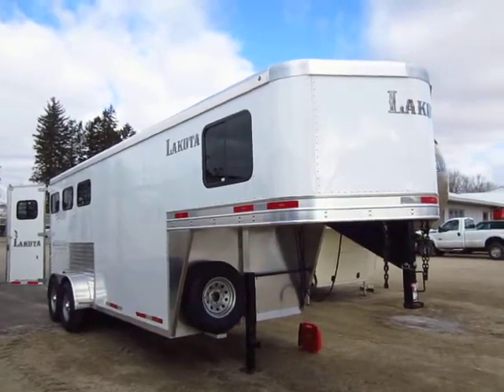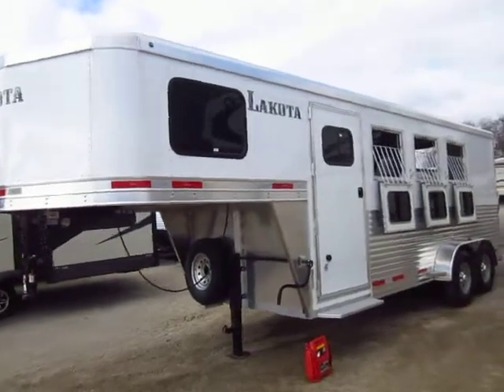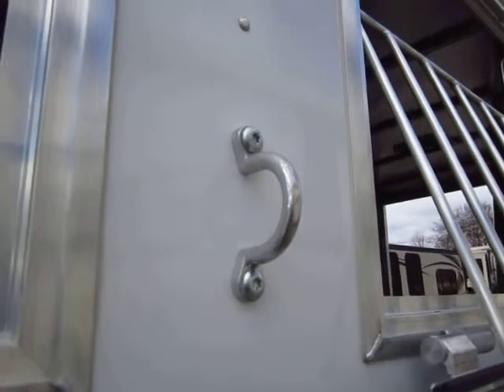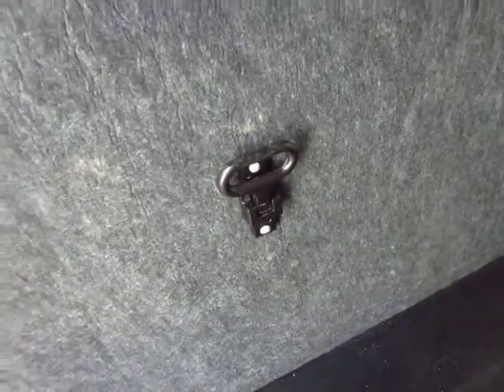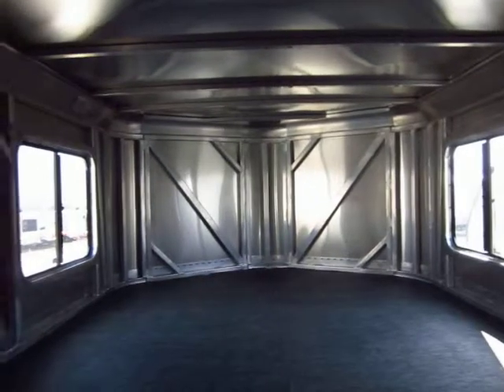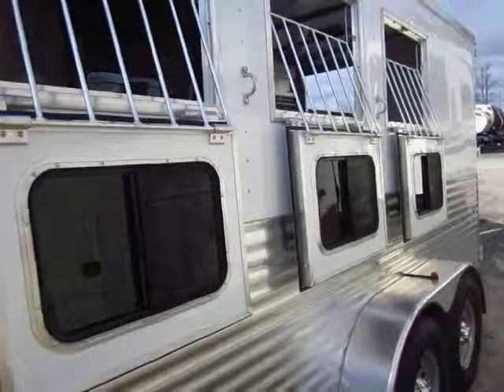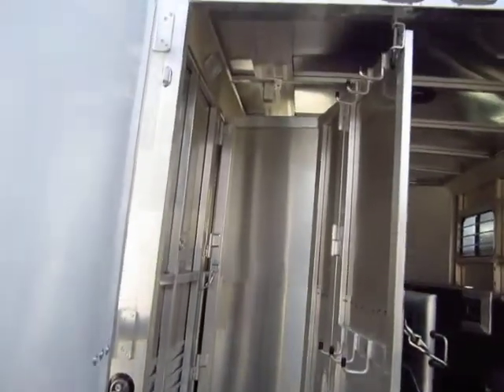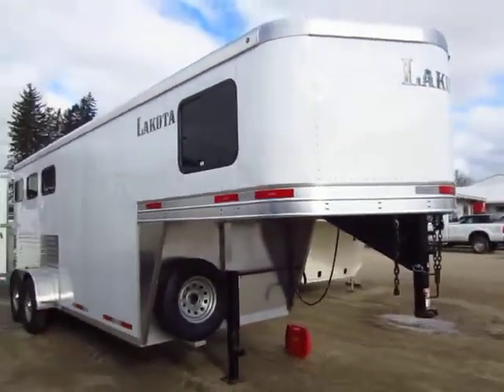(Sold) HaylettRV.com - Lakota Charger Three Horse Gooseneck Trailer with Dresser